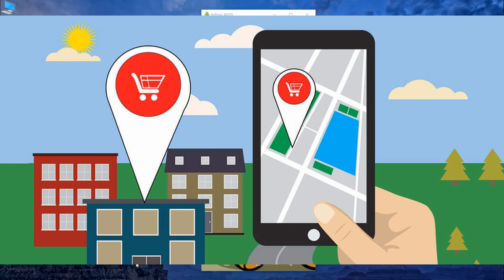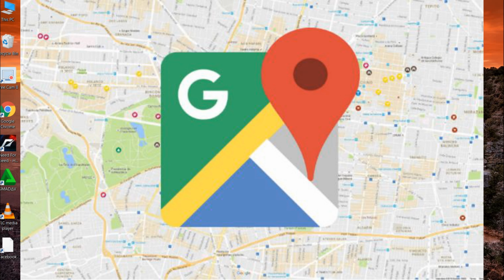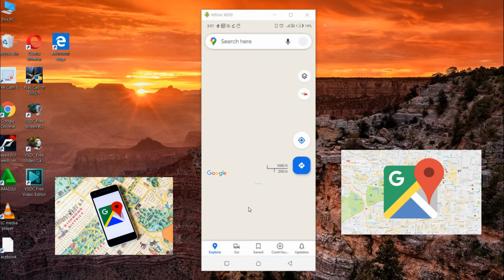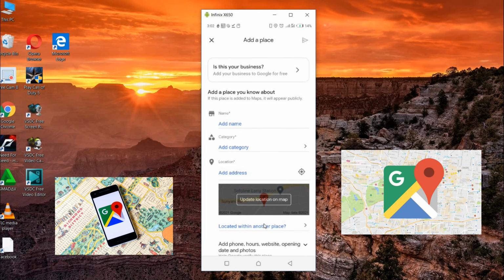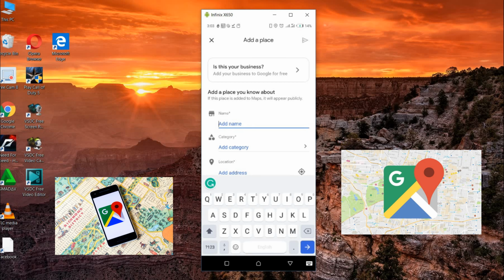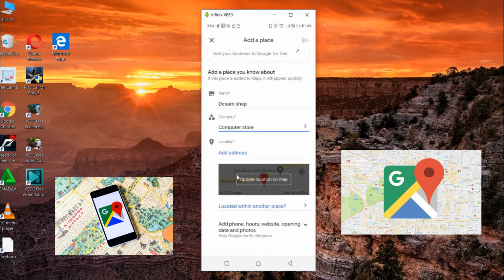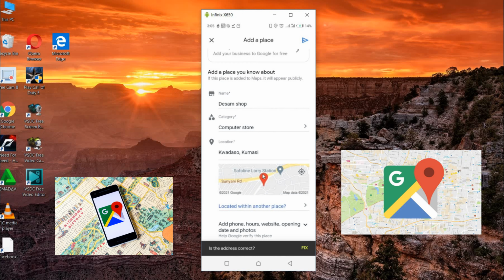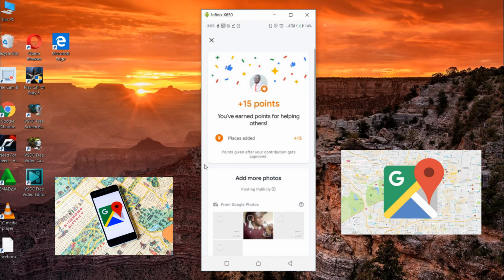How To Add Place On Google Map Free: A Simple Guide For Beginners.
How To Add Your Place On Google Map: A Simple Guide For Beginners.

How to add your place on Google map. I will explain you how to do that in this video.